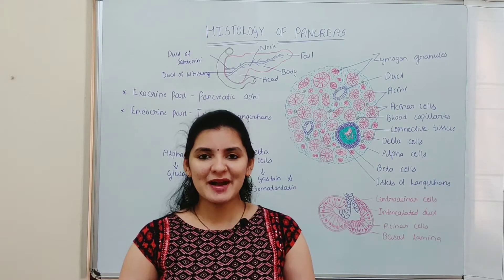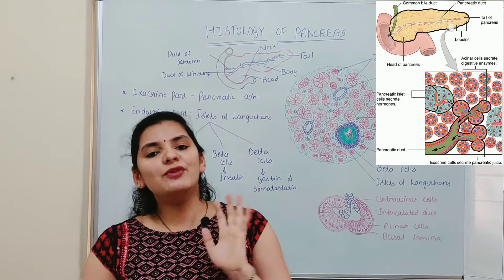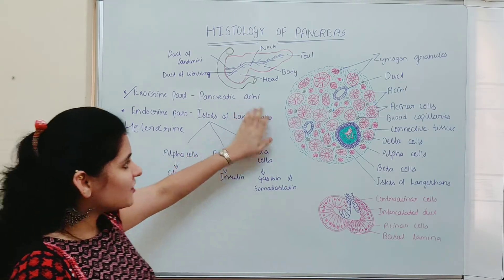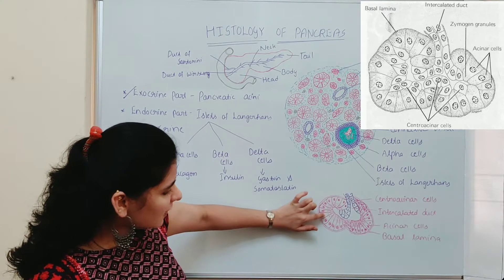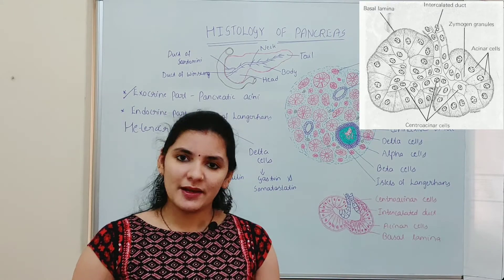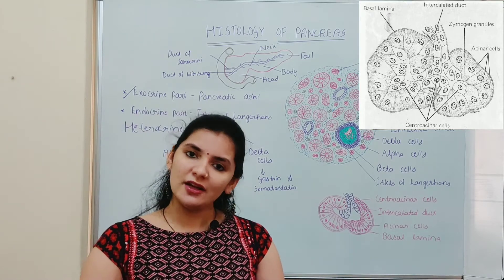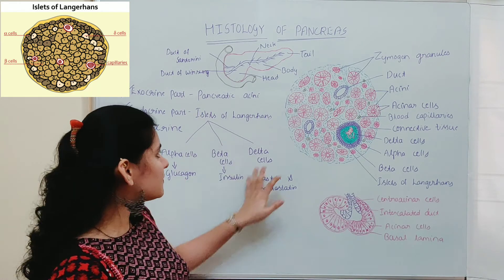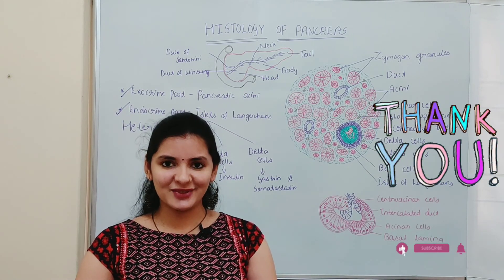Histology of Pancreas | Exocrine | Endocrine | Islets of Langerhans | Acini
Histology of Pancreas
The pancreas is a compound tubulo-acinar gland lying behind the stomach and extending transversely from the spleen to the loop of the duodenum. The pancreas is a gland that is partly exocrine and partly endocrine, the main bulk of the gland being constituted by its exocrine part. The exocrine part of the pancreas is in the form of pancreatic acini which is of the serous type. The pancreas also has an endocrine function, which is carried out by cellular aggregations interspersed irregularly among the acini or along the ducts.

QUERIES SOLVED
What is the histology of the Pancreas?
What tissue is the pancreas made of?
Which is the exocrine part of pancreas?
Which is the endocrine part of pancreas?
Explain Islets of Langerhans
Explain histology of pancreas

Vidya Bhat